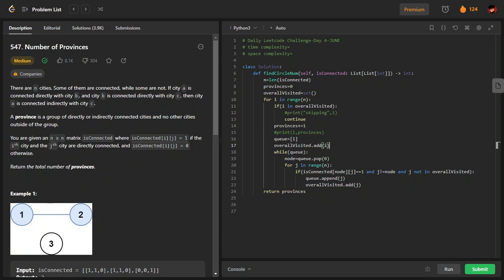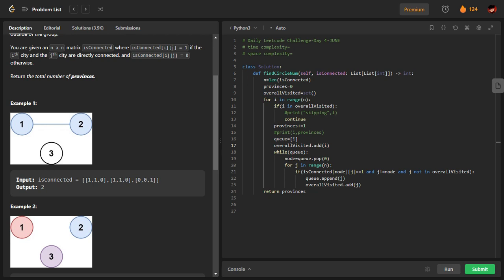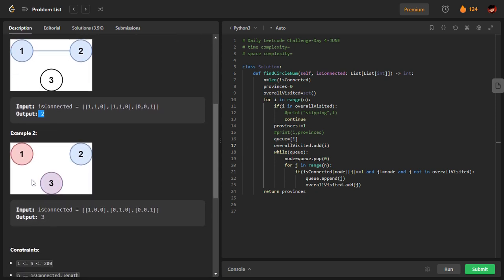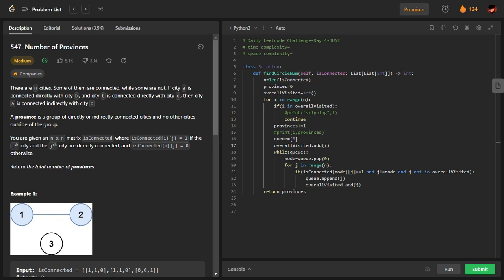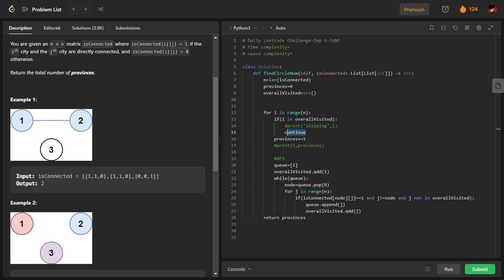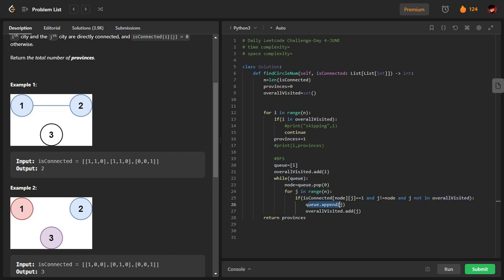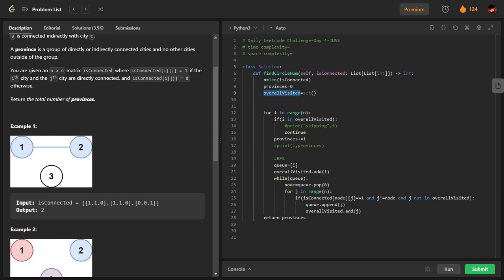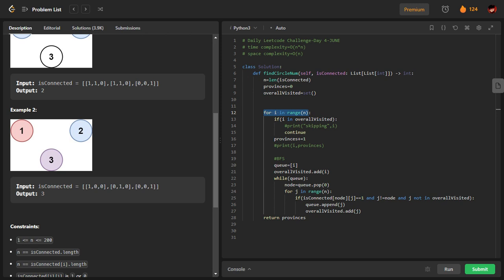Daily Leetcode Challenge | Day 4 | Number of Provinces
Daily Leetcode Challenge- June 2023 Day  4 - Number of Provinces

Leetcode question no: 547
difficulty: medium
Approach: BFS

leetcode solutions,
letcode python,
leetcode python,
Gaurav sen
Gate smashers
Placement guide
Placement guide
Projects development
Associate engineer
Bits Bitsgoa
Namaste Javascript Akshay Saini
Apna college
microsoft internship,
microsoft,software engineer